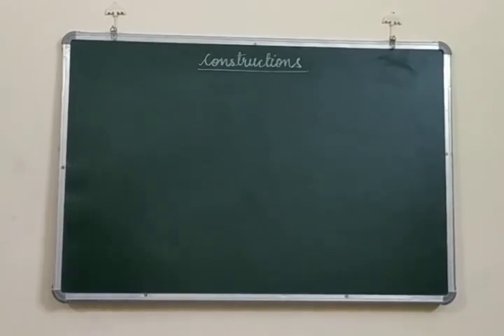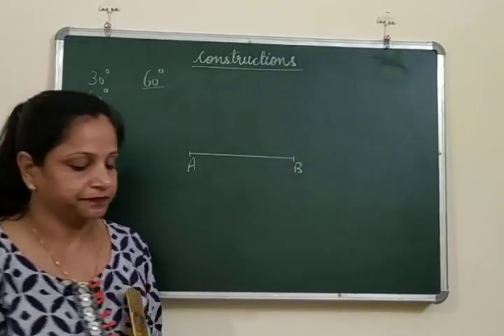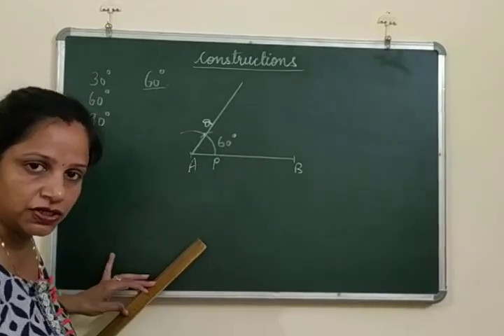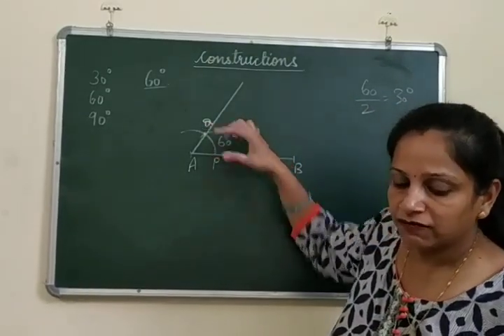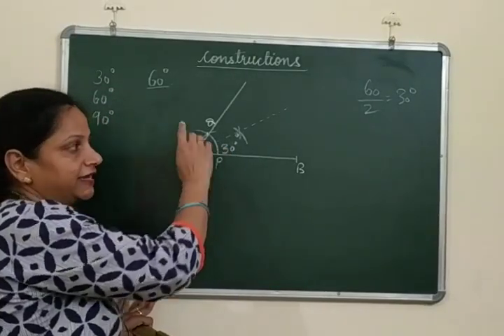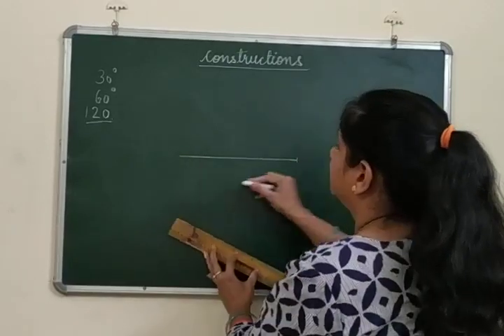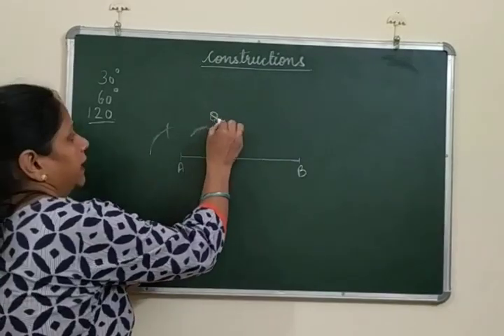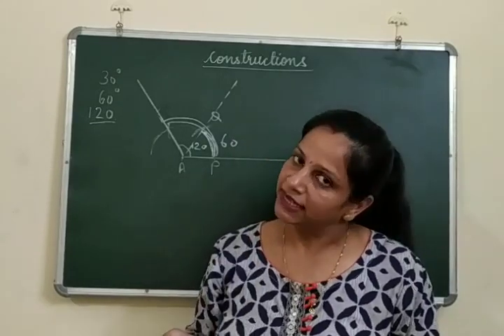Basic construction ,angles and their angle bisectors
Basic steps of construction and constructing an angle of 30 degree , 60,etc